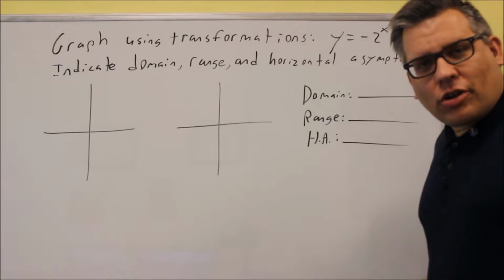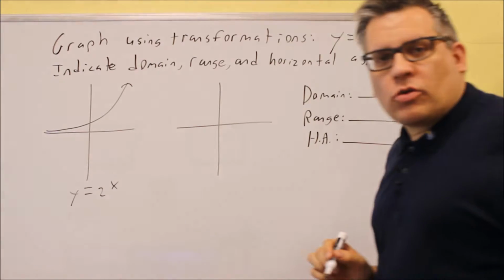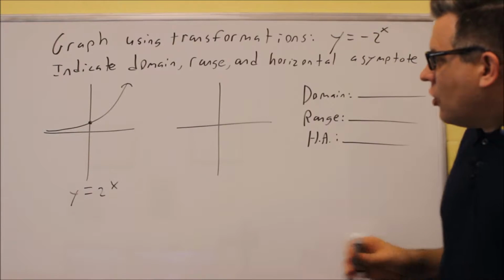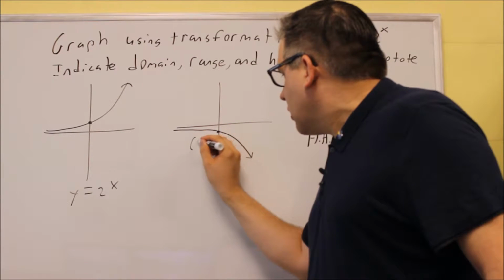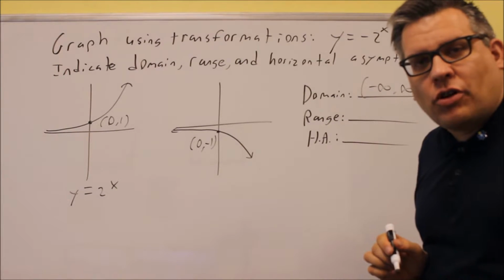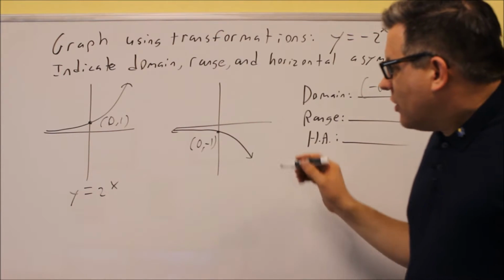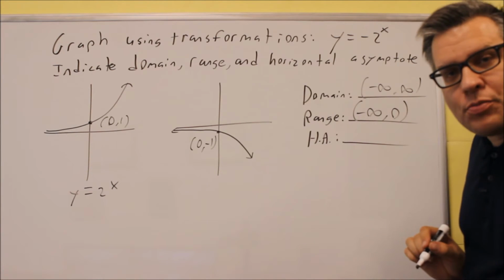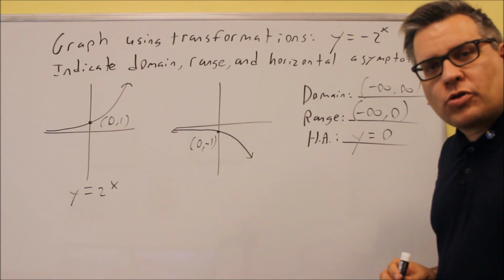Graphing Exponential Equations Using Transformations: Ex 1